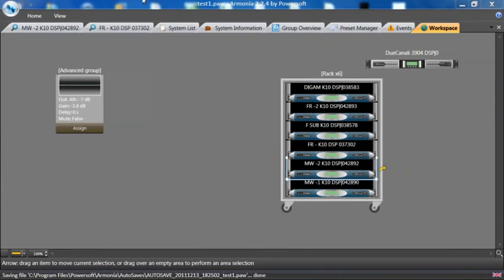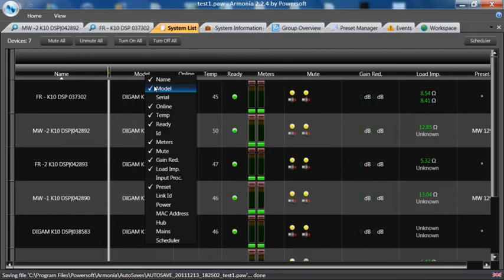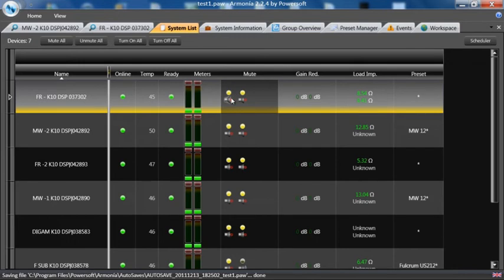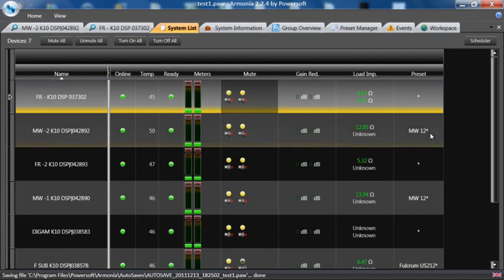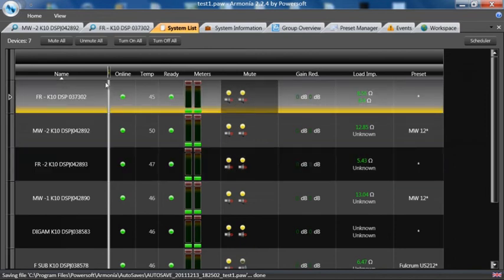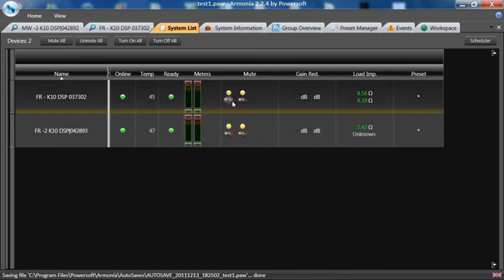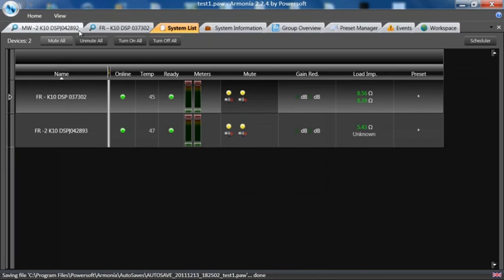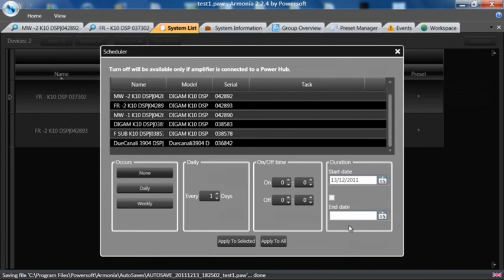Armonía. Running a System 4/5. Monitoring Amplifiers. System List.